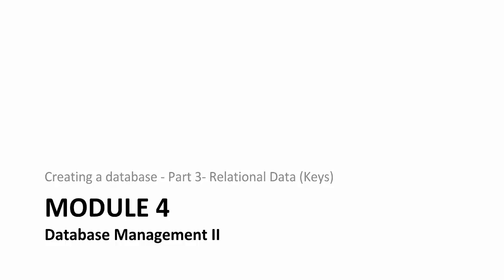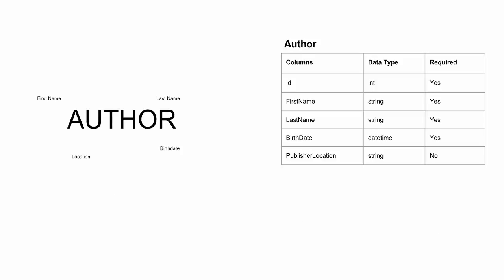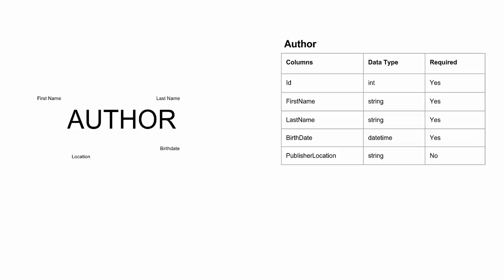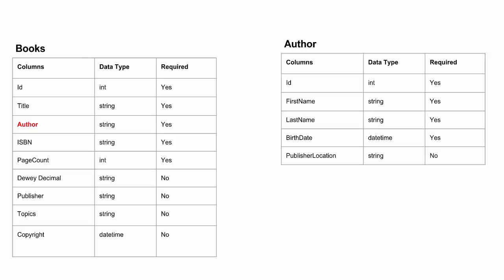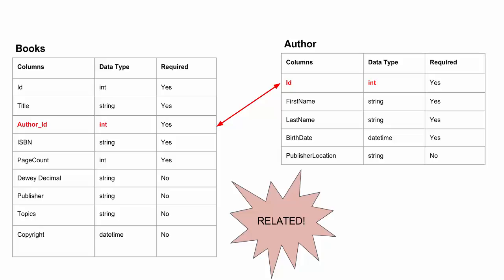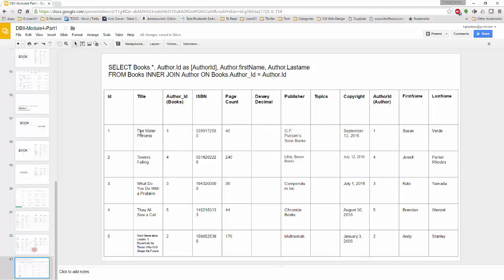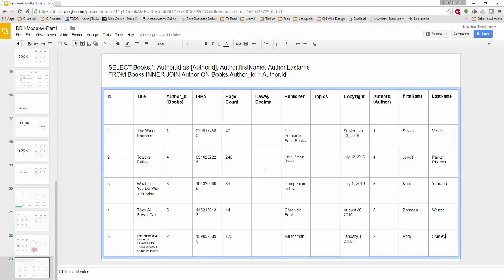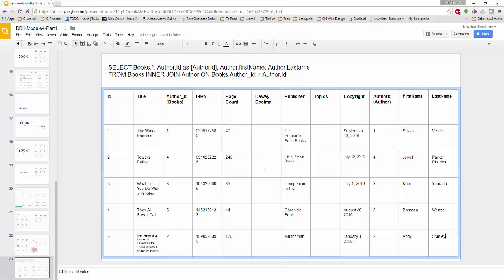Module 4 - Part 3 - Relational Data and Keys | Database Management II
How to identify primary key and foreign key relationships between data and establishing the appropriate keys between tables